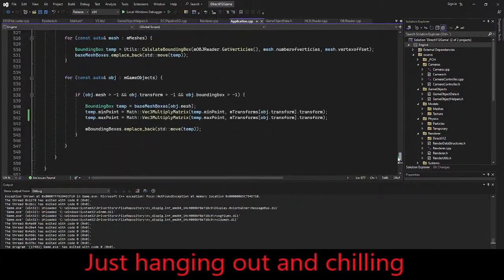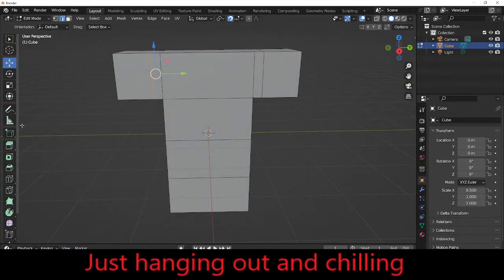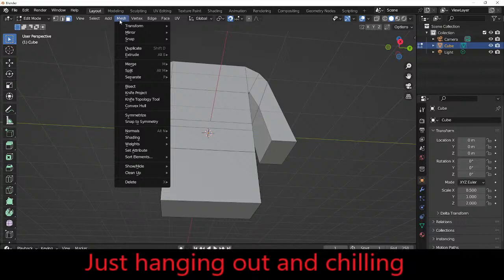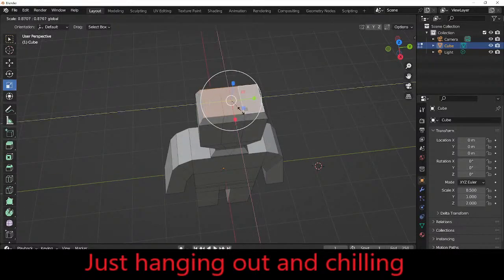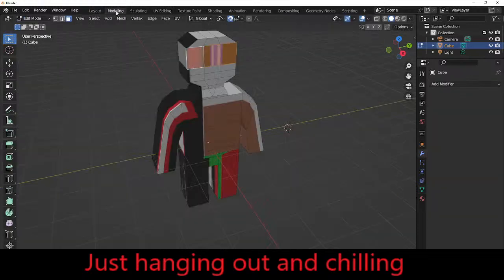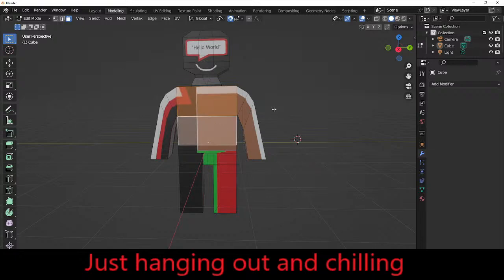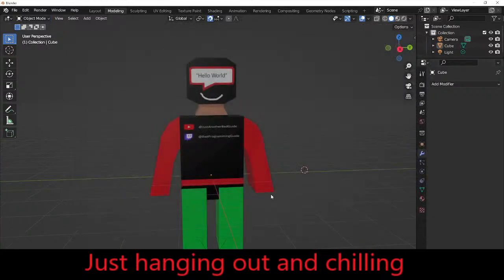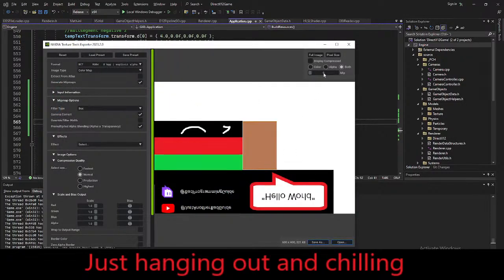DirectX12 game from scratch in C++ (Blender and engine - Creating a simple / random charactermodel)